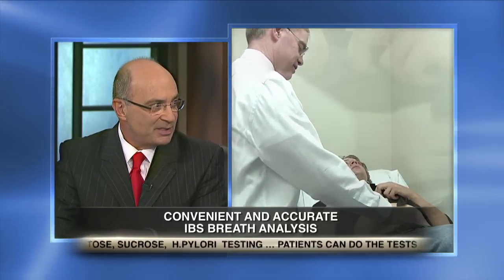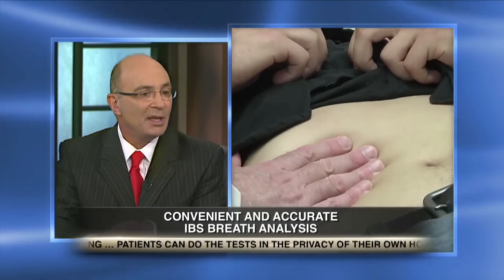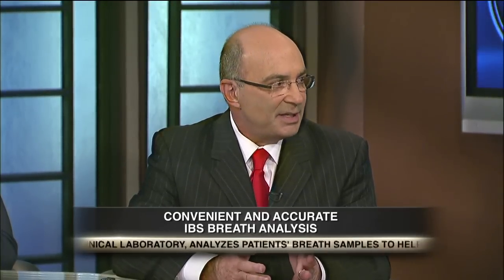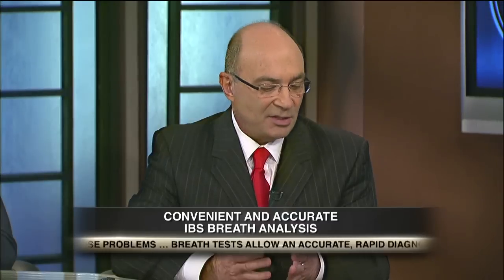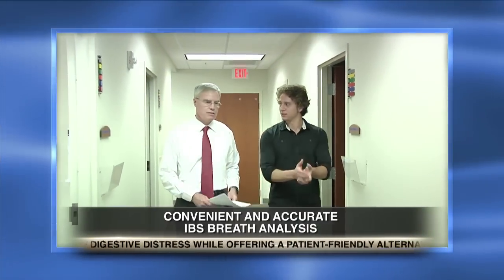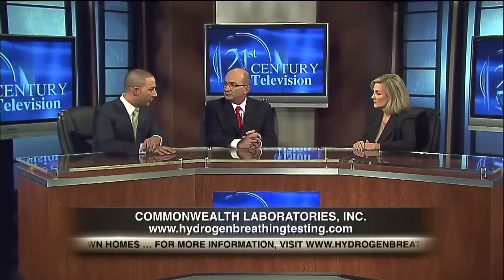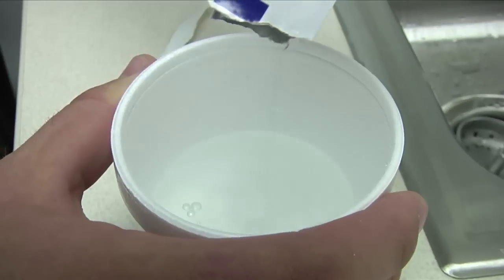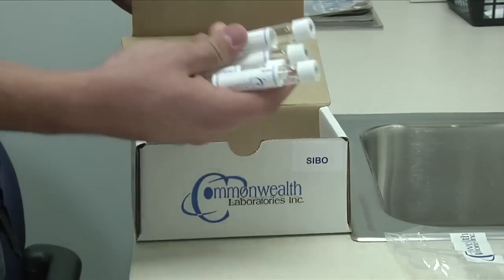Convenient and Accurate IBS Breath Analysis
CommonWealth Laboratories featured on 21st Century Health to discuss their innovative IBS Testing.